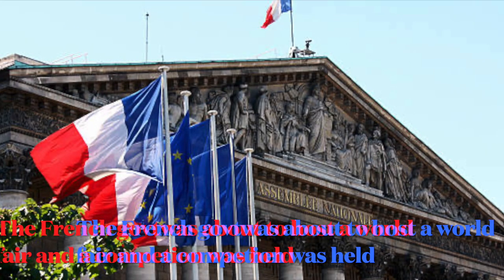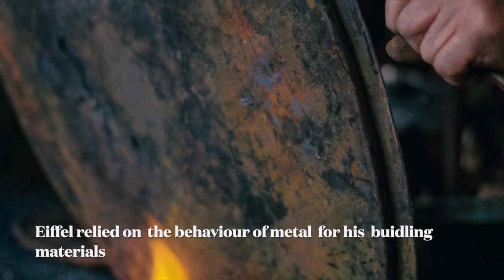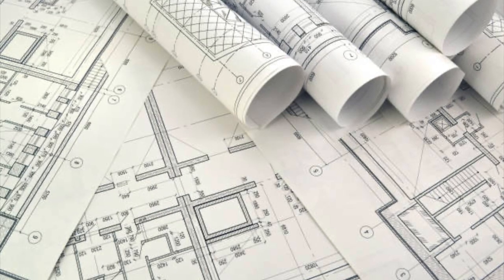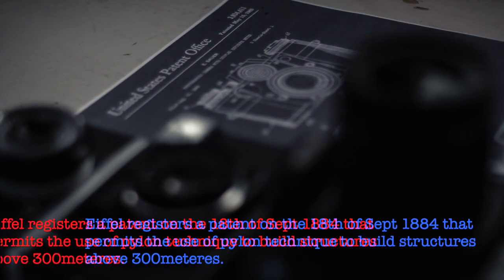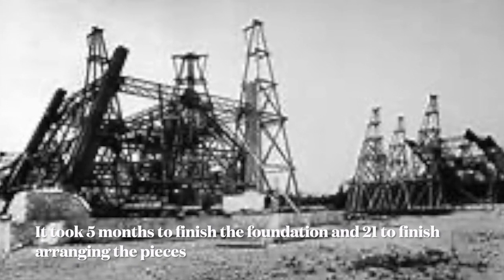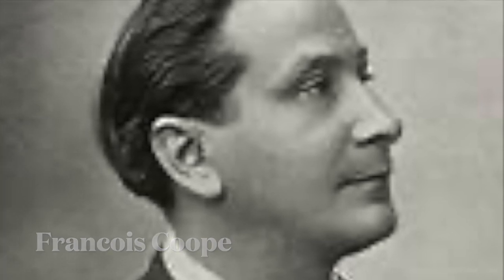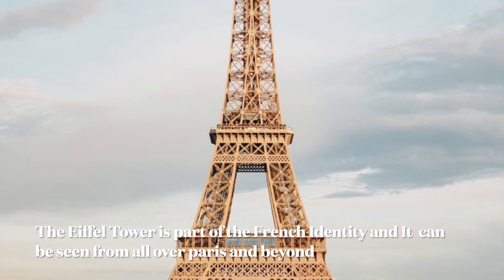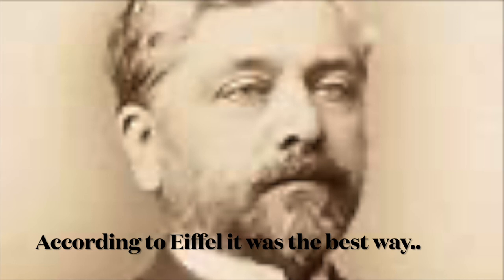Centurions :The Story of Eiffel tower l Centurions by Dmitri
Video title : Centurions :The Story of Eiffel tower

Documentary on the Famous French Land mark The Eiffel Tower

The Eiffel Tower, known as "La Tour Eiffel" in French, is one of the most iconic landmarks in the world and a symbol of France. Its history is both fascinating and rich, dating back to the late 19th century. Here's the story of the Eiffel Tower:

Concept and Design:
The idea for the Eiffel Tower was conceived as part of preparations for the 1889 Exposition Universelle (World's Fair) in Paris, which was meant to celebrate the 100th anniversary of the French Revolution. The French government announced a competition to design a monument that would stand on the Champ de Mars near the Seine River.

Engineer Gustave Eiffel:
The winning design came from the engineering firm of Gustave Eiffel, a renowned French civil engineer, and his company, the Compagnie des Établissements Eiffel. The actual design of the tower was created by Maurice Koechlin and Émile Nouguier, two senior engineers working for Eiffel's company.

Construction:
Construction of the Eiffel Tower began in January 1887 and took a little over two years to complete. The tower was built using over 18,000 individual iron pieces and approximately 2.5 million rivets. It was a marvel of engineering for its time.

Dimensions:
The Eiffel Tower stands 324 meters (1,063 feet) tall, making it the tallest man-made structure in the world when it was completed. It held this title until the completion of the Chrysler Building in New York City in 1930.

The Eiffel Tower has evolved from a controversial engineering project to a beloved cultural and architectural landmark that continues to captivate people from around the world. It stands as a testament to the enduring power of great design and innovation.